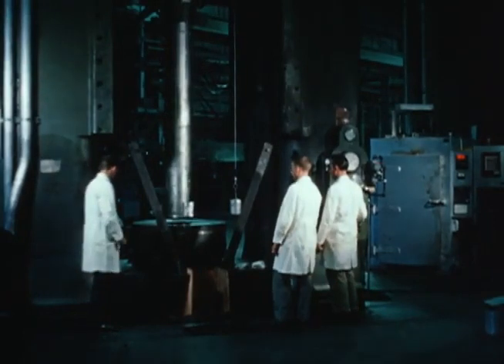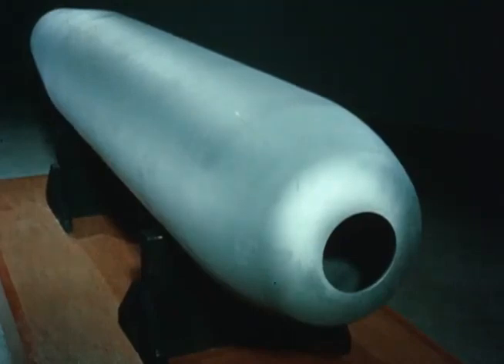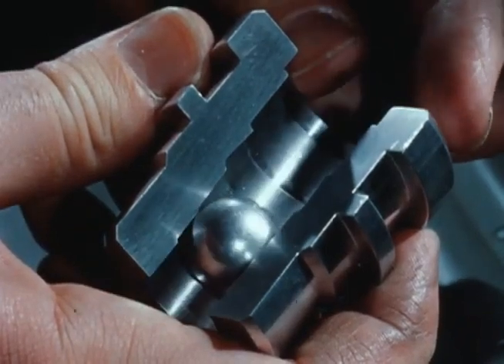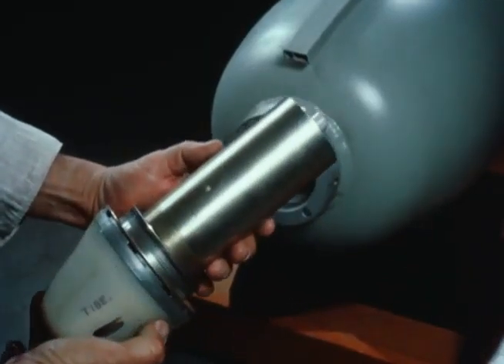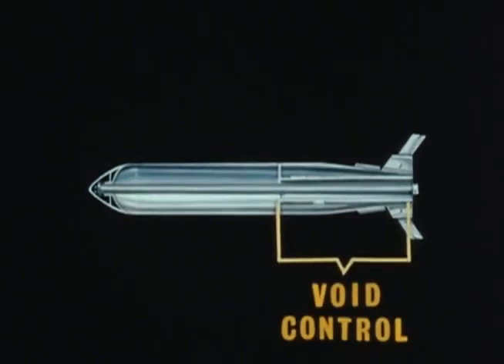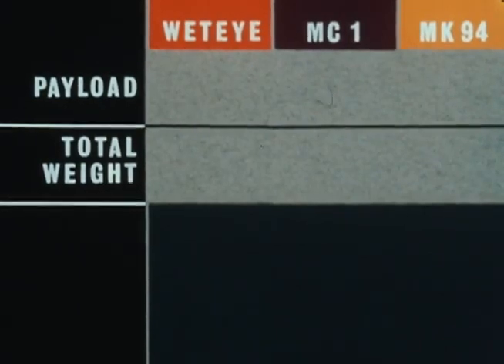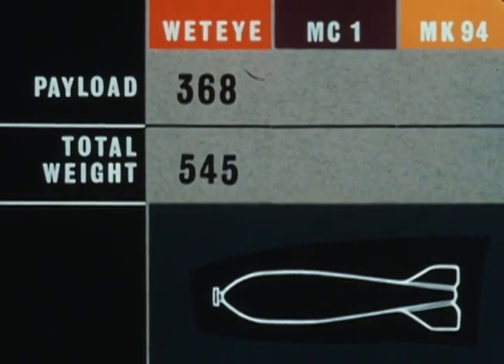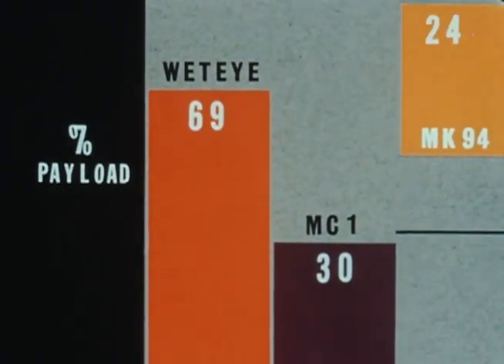Mk 116 Weteye chemical weapon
The Weteye bomb was developed for the United States Navy during the early 1960s. The US Navy at China Lake, California attempted to develop a massive chemical bomb with a high fill efficiency (~70%). At the same time the US Army Chemical Center worked with the EDO corporation to develop the EX 38, a 500 lb (230 kg) chemical bomb with unique design features:

 1) thin seamless hydrospun aluminum body,
 2) weighted nose,
 3) large plastic fins, and
 4) a system of internal baffles to keep the 10% minimum void captured in the tail section of the bomb.

The prototype Weteye design, with its shaped internal burster and folding fins, was combined with the EX38 design features to create the production model of the Weteye.

The Weteye was originally developed for delivery of GB and VX nerve agents. Production was limited to filling with double-distilled GB. The VX variants were not produced. During the Gulf War (Operation Desert Storm) there was consideration of repurposing the Weteye design to deliver firefighting chemicals to extinguish oil well fires set by retreating Iraqi forces.

In 1963, the supercarrier USS John F. Kennedy (CV-67) (SBC-127C) was intended to contain 100 Weteyes as part of its magazine load.

In 1969 the entire arsenal of US Weteye bombs were stored at the Rocky Mountain Arsenal in Colorado. Most Weteye bombs stored at Rocky Mountain Arsenal were demilitarized and destroyed in 1977; however, approximately 900 Weteye bombs were not destroyed until December 2001.

The interior of the Weteye was divided into three sections. The Weteye body was composed of thin aluminum alloy. It had fins which deployed after the bomb was released. The 240-kilogram Weteye held about 160 kg (350 lb) of liquid sarin nerve agent.

Officially, the Weteye was known as the Mark 116, or Mk-116 bomb. While this was the official military nomenclature for the weapon, early in its production it acquired the nickname "Weteye". Weteye was derived from the fact that the weapon was filled with a liquid nerve agent, sarin, thus the "wet" portion of the name. The "eye" portion of the name was associated with it being developed by the US Navy at China Lake as part of its eye-series weapon program (bombs guided by the "Mark 1 eyeball"), a program intended to improve air-delivered munitions.

Demilitarization operations at Rocky Mountain Arsenal left exactly 888 Weteye bombs intact and in storage in Colorado. In 1981 the U.S. Department of Defense sought to relocate the weapons to the Tooele Chemical Agent Disposal Facility at the Deseret Chemical Depot. This move was opposed by many residents of Utah and the state's governor at the time Scott M. Matheson. The transfer was controversial and Matheson continued to fight it until the U.S. Senate passed a bill which included an amendment sponsored by then-U.S. Senator Gary Hart (D-CO) requiring the weapons be moved out of Colorado. Matheson's concern stemmed from the fact that some of the thin-shelled Weteyes stored in Colorado were leaking nerve agent.

After rounds of protests and legal action that went to the U.S. District Court the transfer went ahead. An Air Force C-141 jet carried the initial transfer of 64 Weteye bombs on August 12, 1981 to an air field at Dugway Proving Ground. The event was heavily covered by the media. The moves continued for the next three weeks and Weteyes were moved to the south area of the Tooele Army Depot, which became known as the Deseret Chemical Depot.

In 1996, the Deseret Chemical Depot began destruction operations of general chemical weapons. In the spring of 2001 destruction and demilitarization of the Weteyes began and the operation ended in December 2001 with the destruction of the last of 888 Weteyes.

Public relations officials for the Deseret Chemical Depot asserted at the time that during the 2001 disposal operations there were "no problems". However, Eric Croddy reported in his 2005 book Weapons of Mass Destruction: An Encyclopedia of Worldwide Policy, Technology, and History that a number of issues came up during the destruction operations. One of those issues, that of leaking munitions, was an issue long before the weapons arrived at Deseret and the primary reason that Gov. Matheson and many Utah residents were opposed to the weapons transfer in the first place.

Other issues to surface during disposal operations were high levels of mercury contamination and the tendency of the aluminum casing to explode inside the decontamination furnace. Molten aluminum and water presents a potential explosion hazard and because the Weteye contained a liquid nerve agent the potential for an interaction of molten aluminum and the liquid agent existed. These issues combined to make the Weteye sufficiently difficult to dispose of that it required special handling.